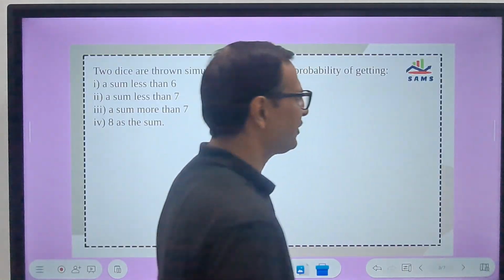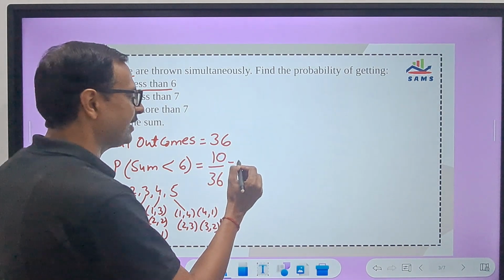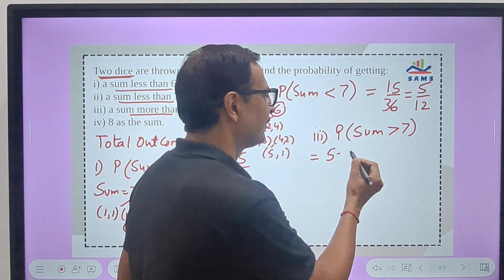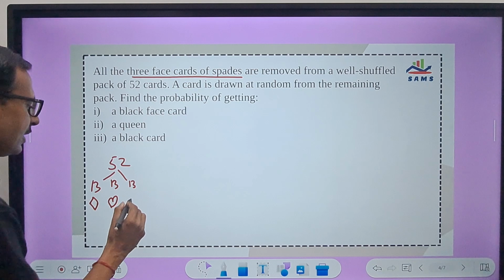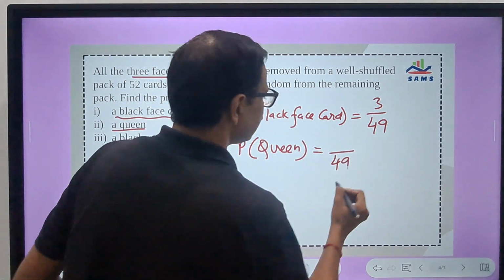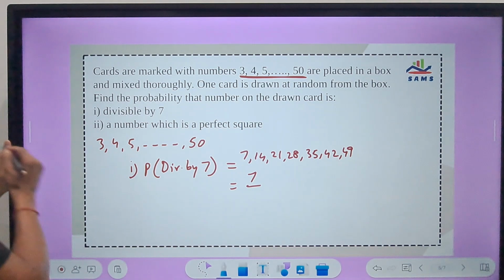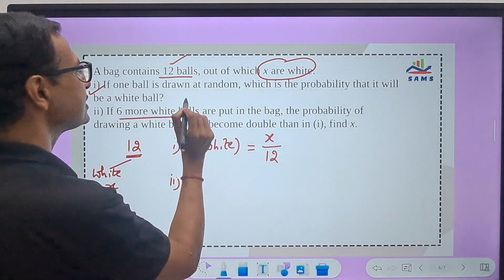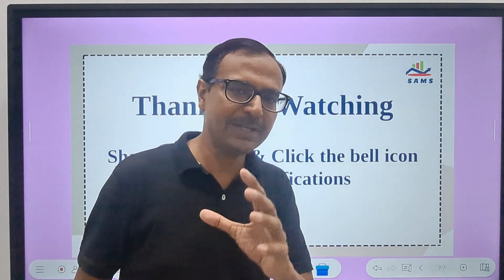Class 10 - Probability - Video 2